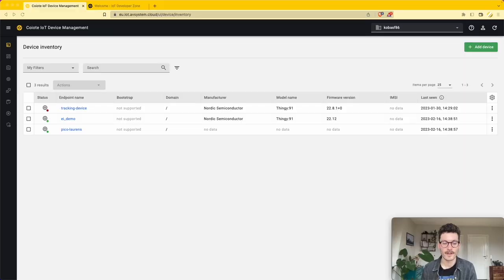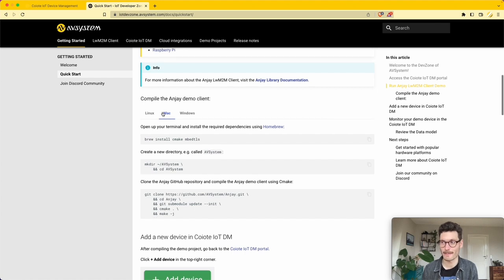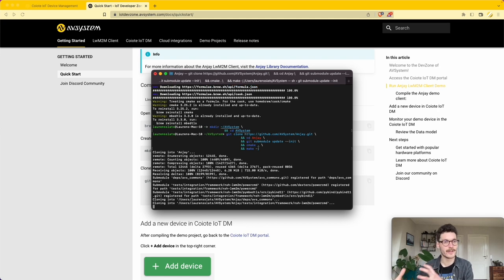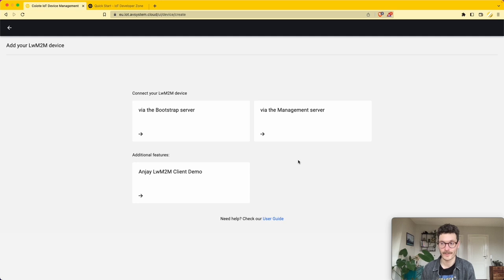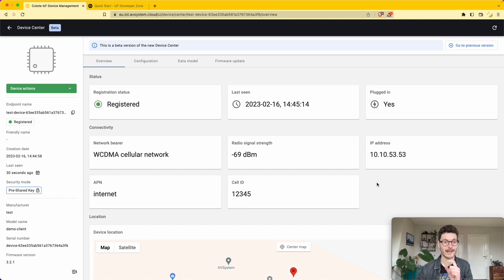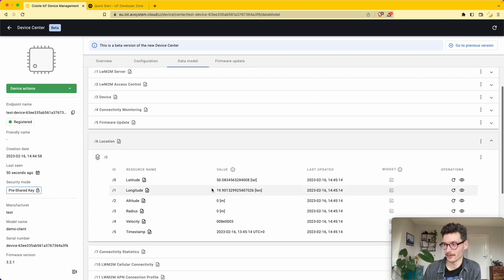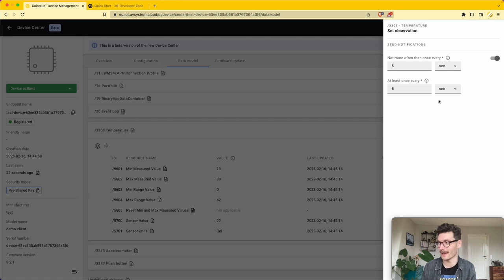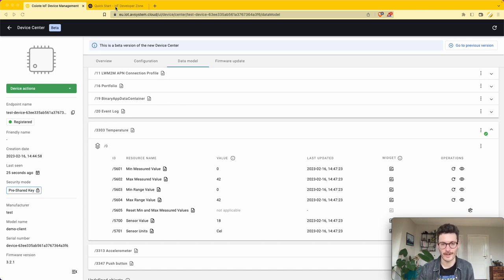Build an end-to-end LwM2M application within minutes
Build an LwM2M application in 5 minutes by running the Anjay LwM2M Client on you laptop and connecting it to the Coiote IoT DM Server.